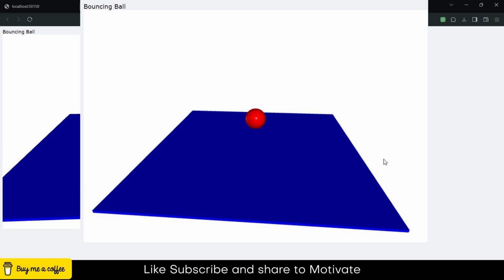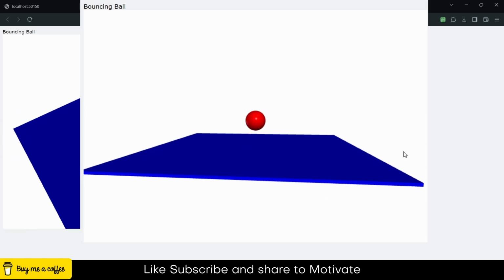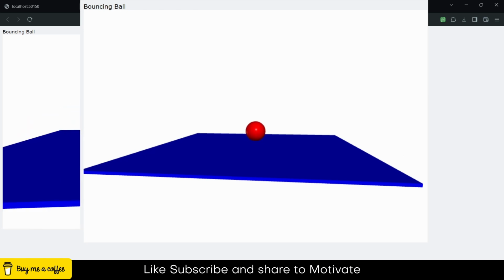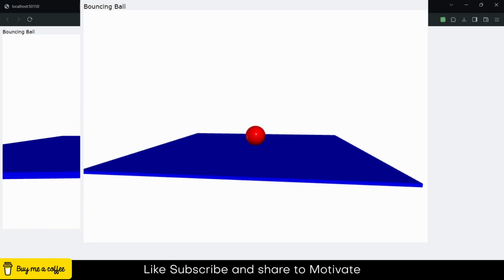Chapter 1: Bouncing Ball Animation in 3D